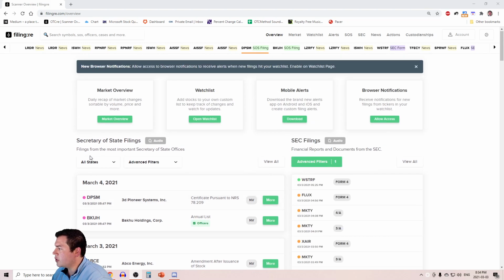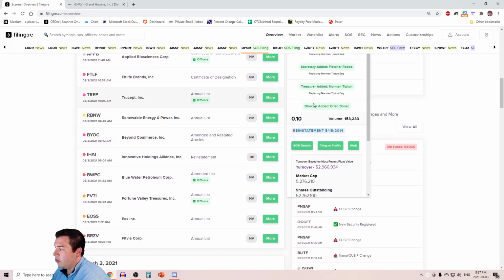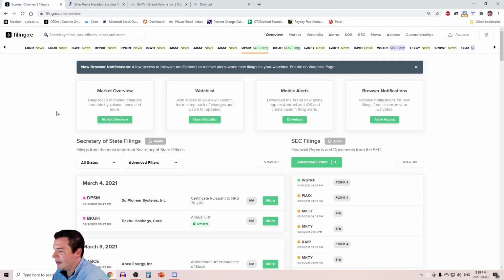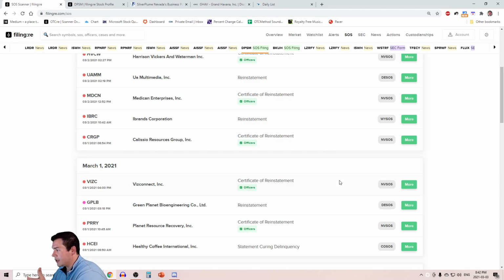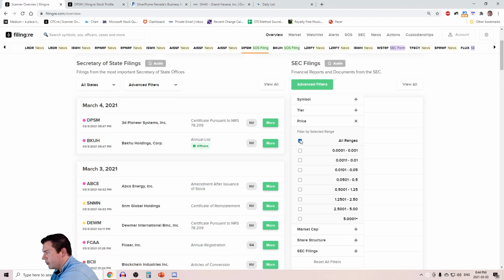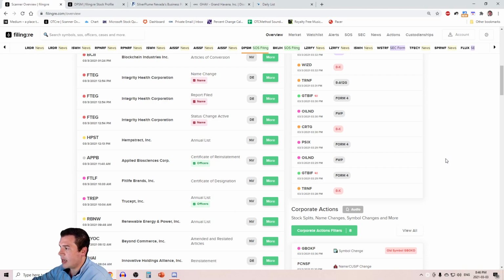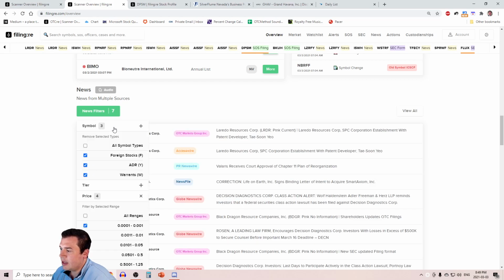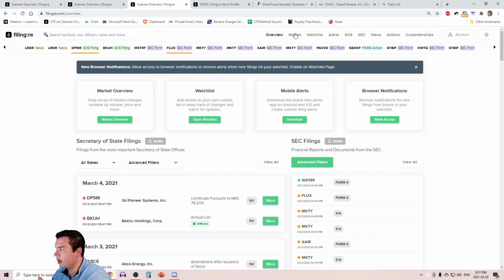Filingre Tutorial | How to use filingre.com